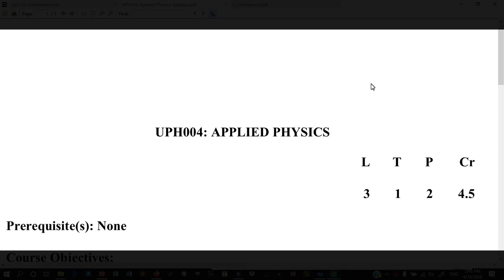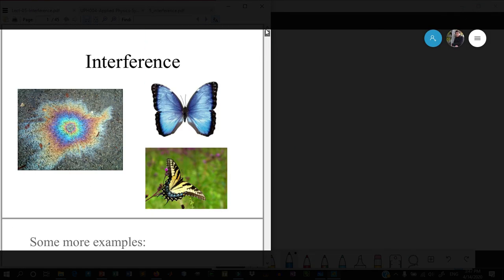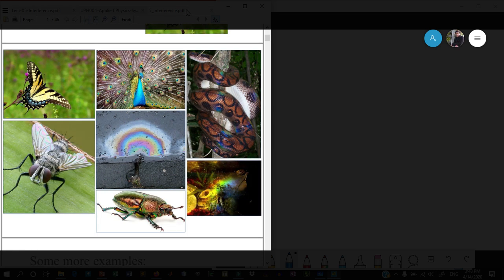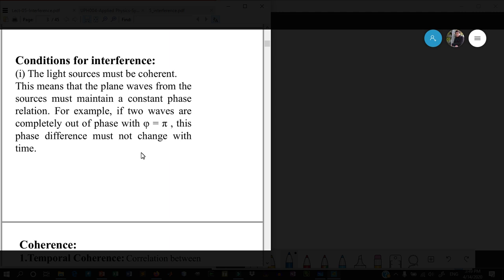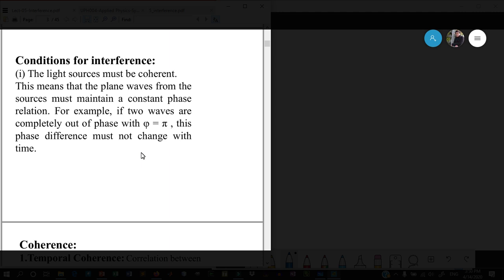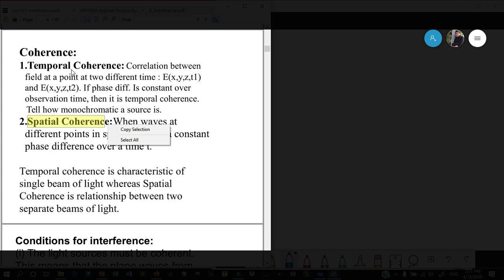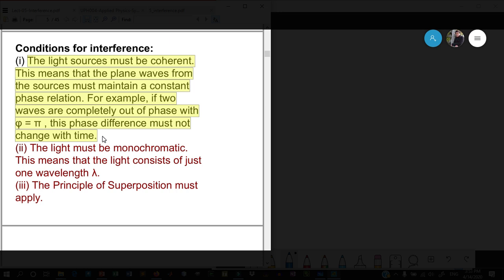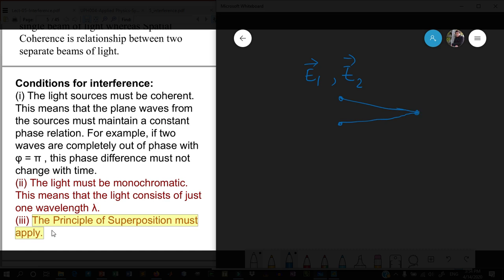Lecture 16 Interference Part 01 | APPLIED PHYSICS thapar